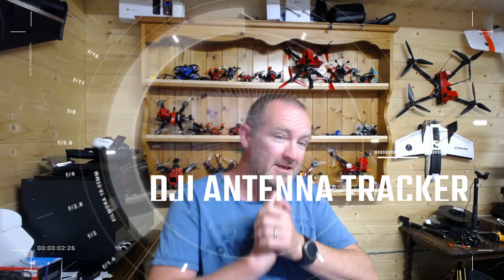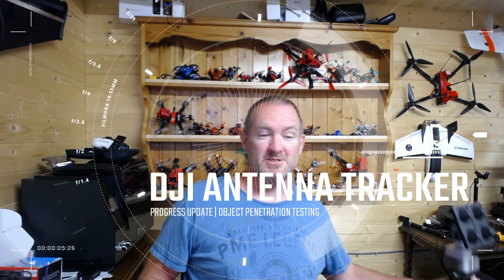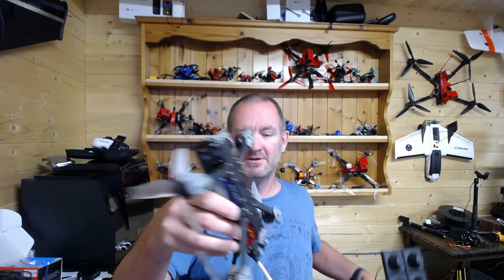DJI ANTENNA TRACKER | PROGRESS UPDATE | OBJECT PENETRATION TESTING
Testing out the object penetration capability with the dji tracker.

Early days.. but I am happy with the improvement.

Happy flying...

Looking to improve your youtube channel performance?